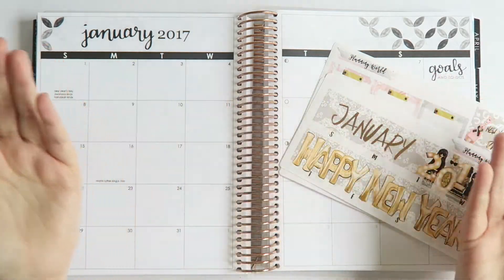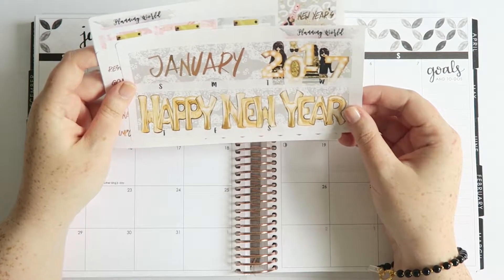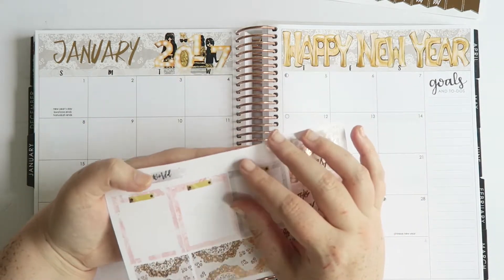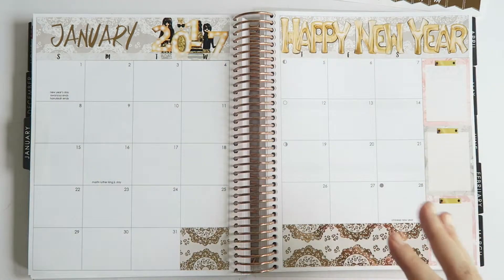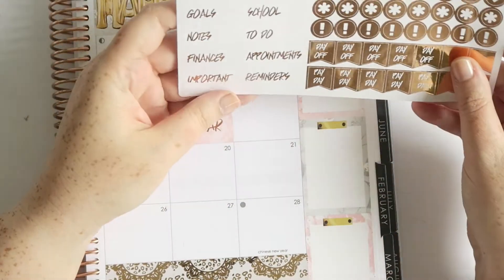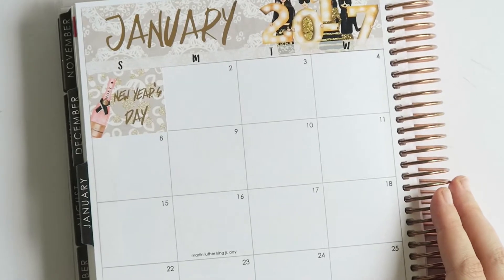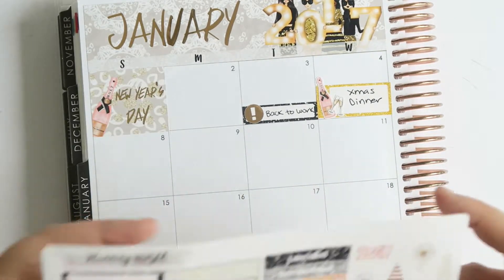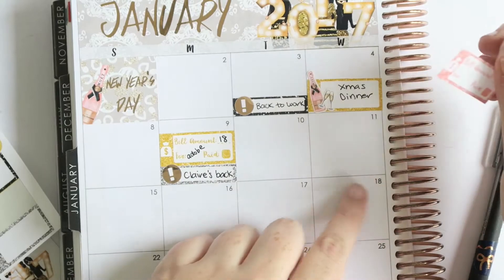Plan With Me: January // Planning World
This week I tried out this foiled kit from Planning World for the first time! I will try and get monthly spreads up faster in the future though!

Jessica ❤